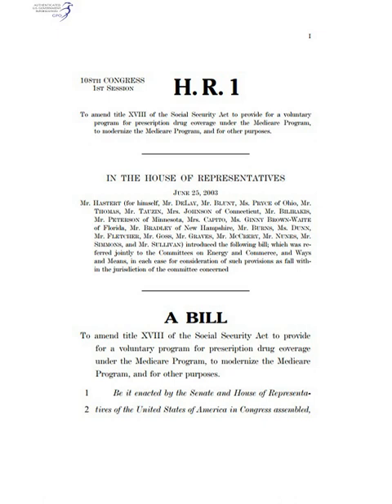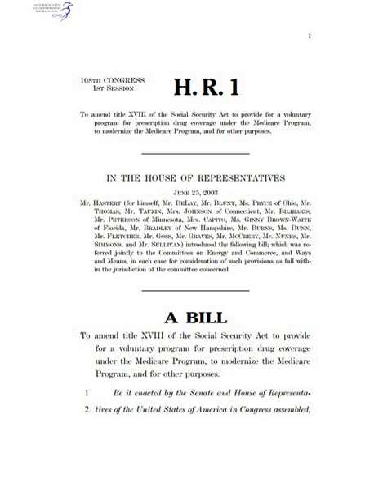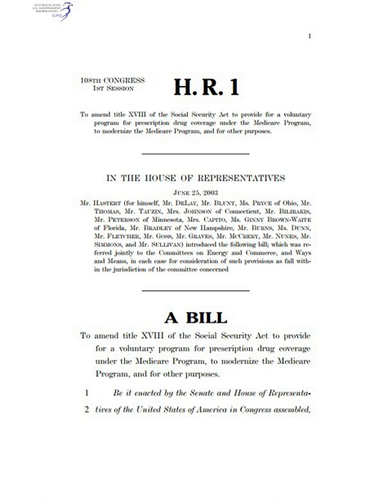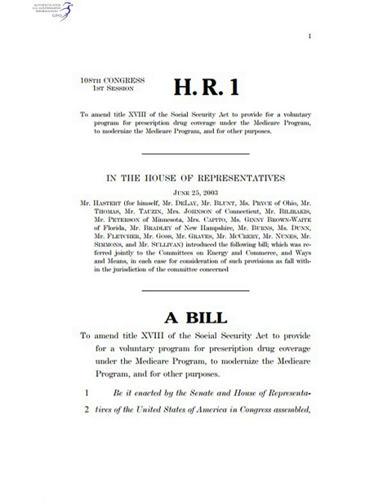Bill (United States Congress) | Wikipedia audio article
This is an audio version of the Wikipedia Article:
Bill (United States Congress)

00:00:20 undefined

- Socrates

SUMMARY
In the United States Congress, a bill is proposed legislation under consideration by either of the two chambers of Congress: the House of Representatives or the Senate. Anyone elected to either body can propose a bill. After both chambers approve a bill, it is sent to the President of the United States for consideration.